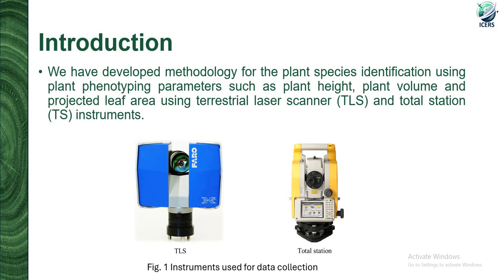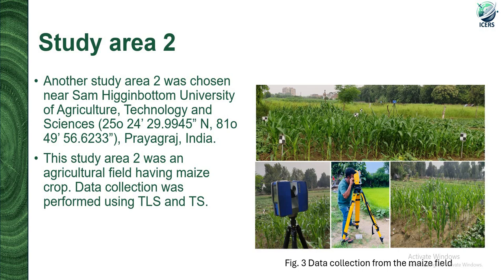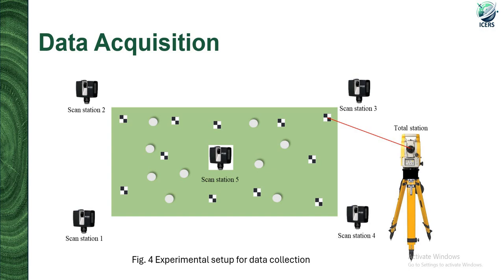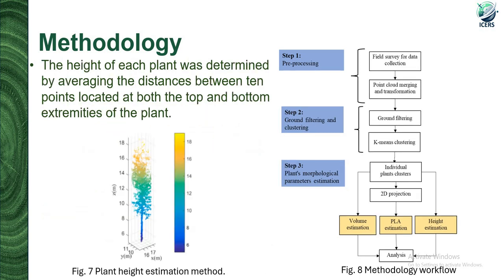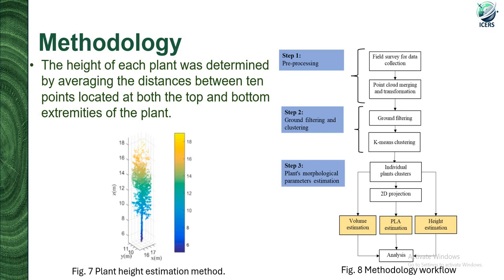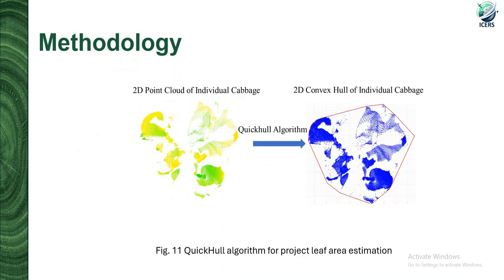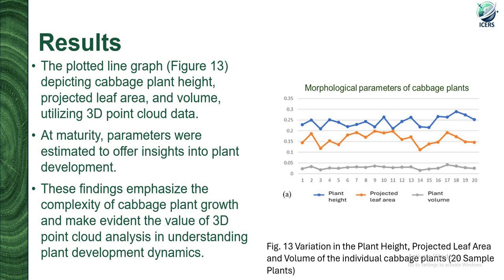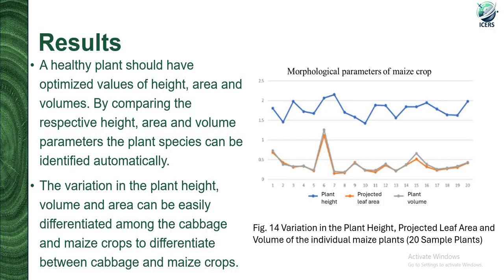Automated Plant Species Identification Using 3D LiDAR Point Clouds: A Case Study Using Cabbage&Maize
Title: Automated Plant Species Identification Using 3D LiDAR Point Clouds: A Case Study Using Cabbage and Maize Plants
Authors: Mukesh Kumar Verma, Manohar Yadav

Presented in the Online session at the International Conference of Environmental Remote Sensing and GIS (ICERS)

Conference name and abbreviation: International Conference of Environmental Remote Sensing and GIS (ICERS)
Conference date: 11th and 12th July 2024
Conference venue: National and University Library, Hrvatske bratske zajednice 4, Zagreb, Croatia (45°47'48.2"N 15°58'39.1"E)
Organizer: University of Zagreb Faculty of Geodesy